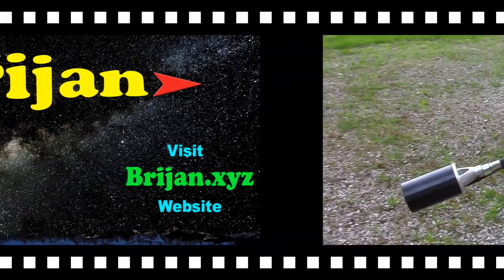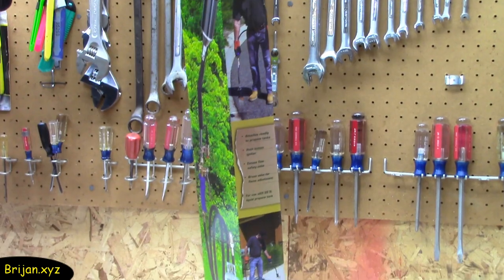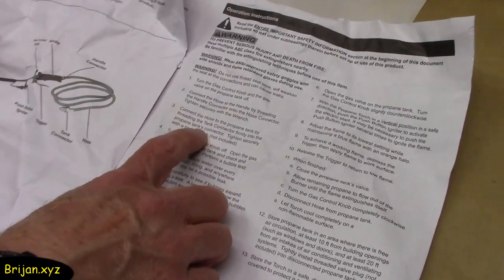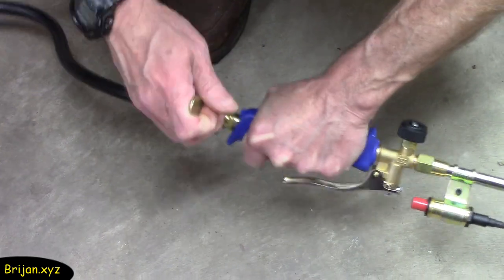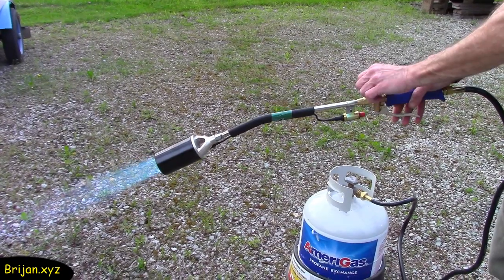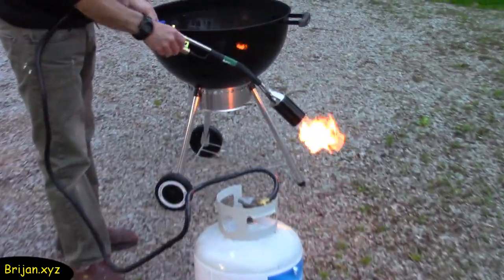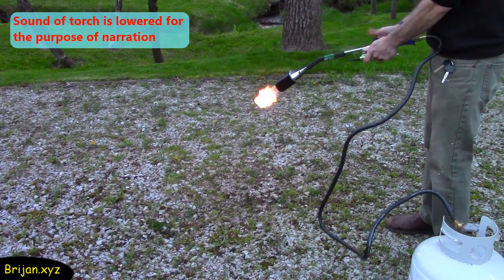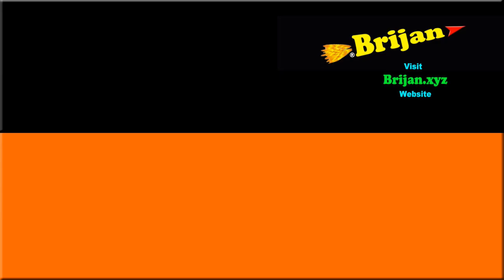Harbor Freight Greenwood Propane Torch with Push Button Ignitor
When we first bought this, we thought it was too basic to bother with a YouTube video.  BUT, after we opened it up and tried it out, it was just too AWESOME not to make a video of it.